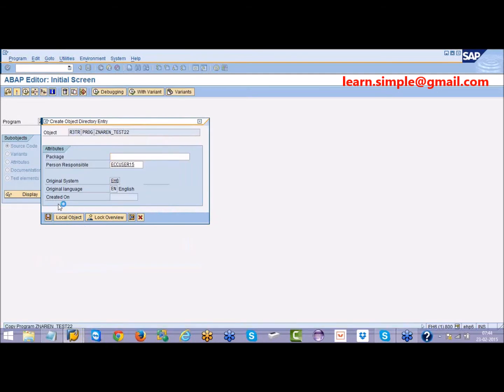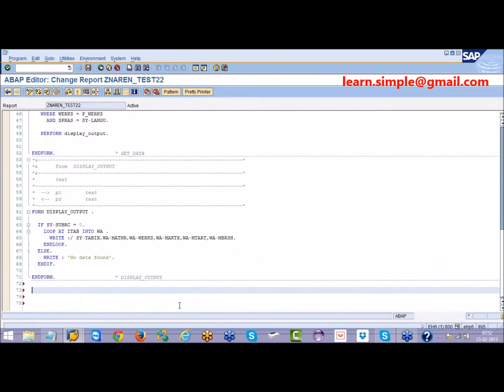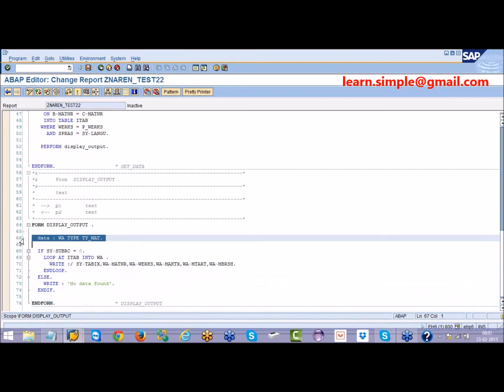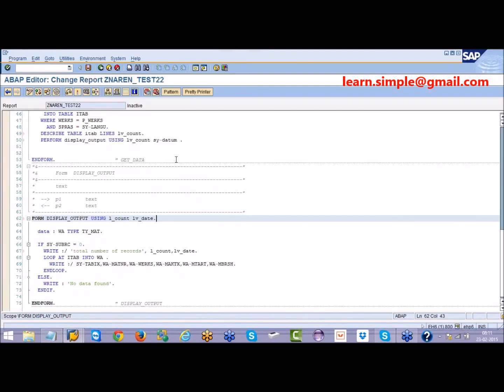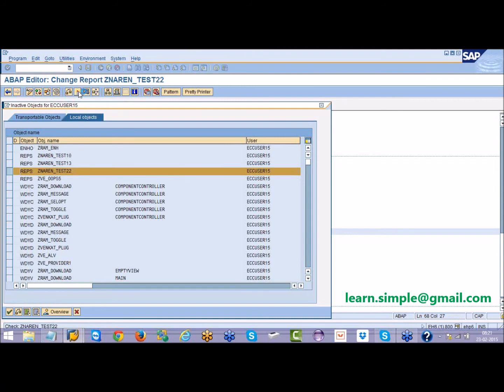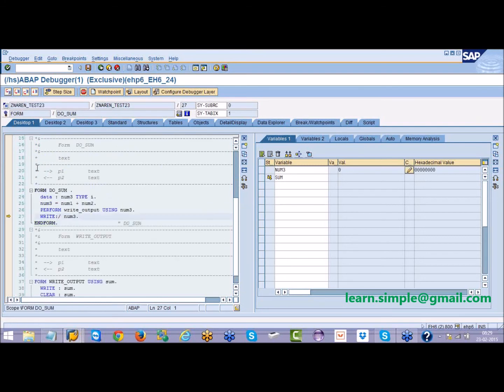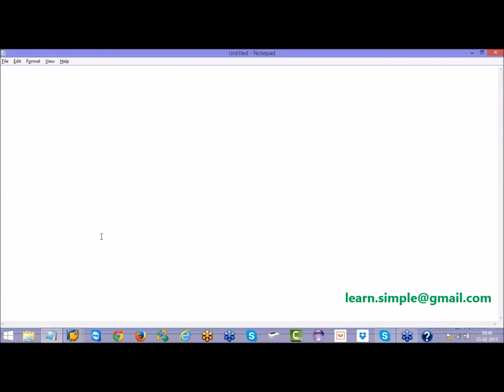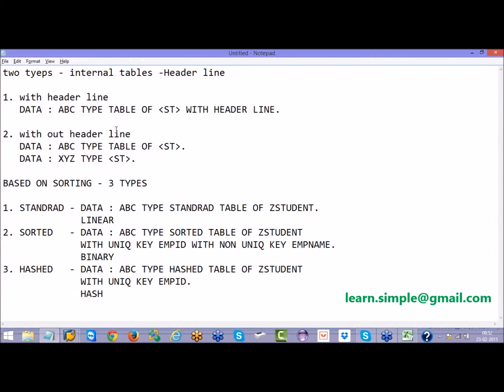DDIC Part 9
TOPICS : Covered
1. Modularization techniques
2. Subroutines
3. Local & Global Variables
4. Actual and Formal Parameters
5. Pass by Reference and Pass by value